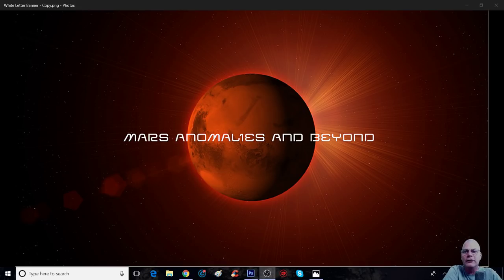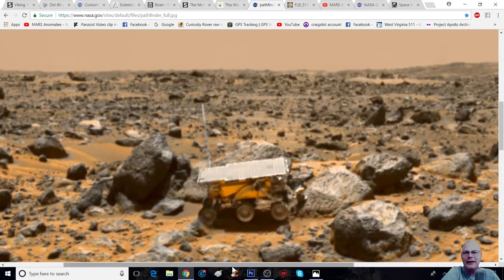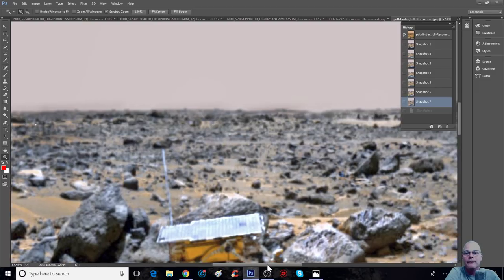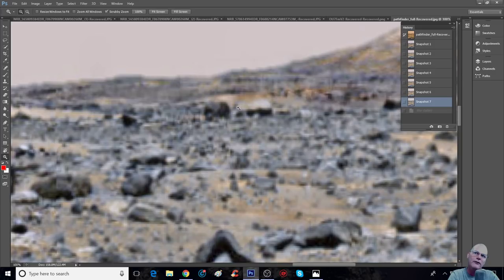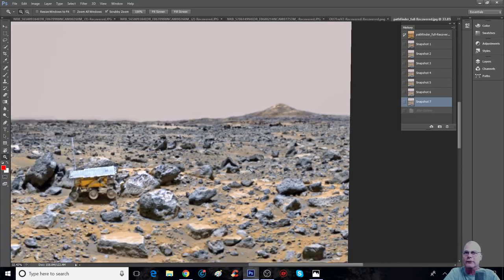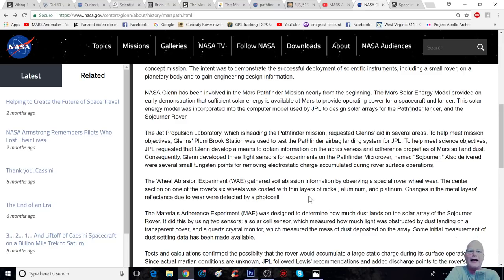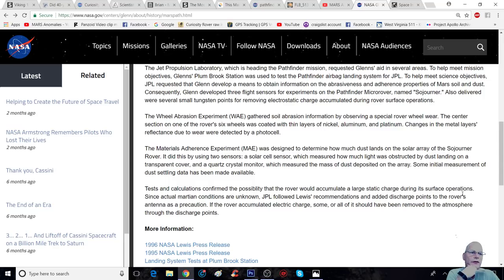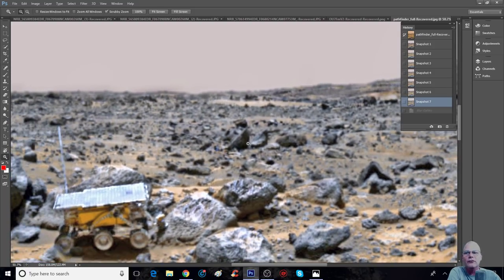Did NASA Find Intelligently Made Objects On Mars In 1997?? ~ 3/23/2018